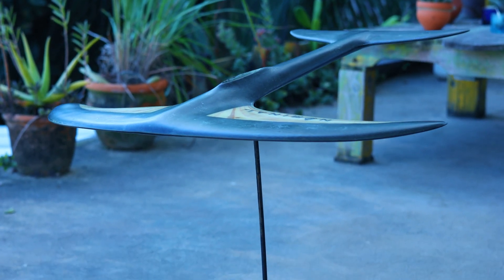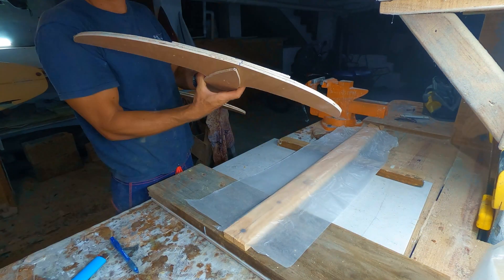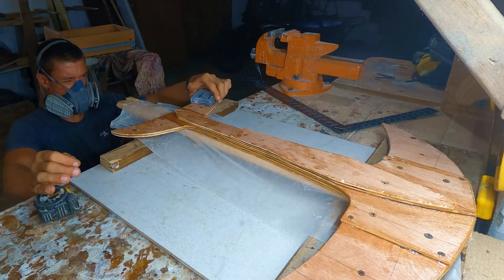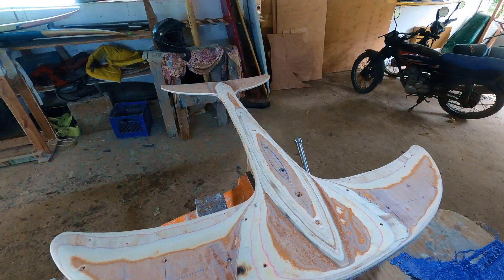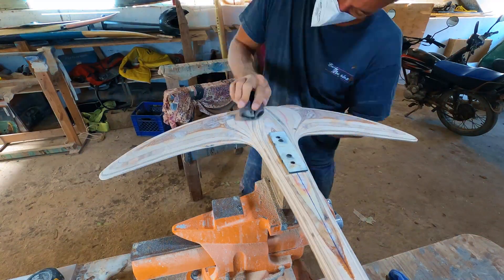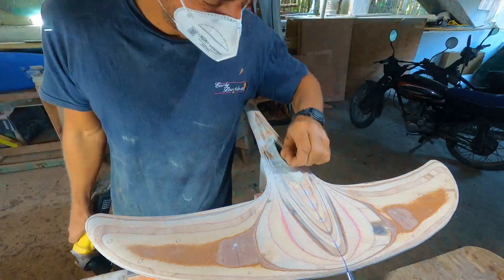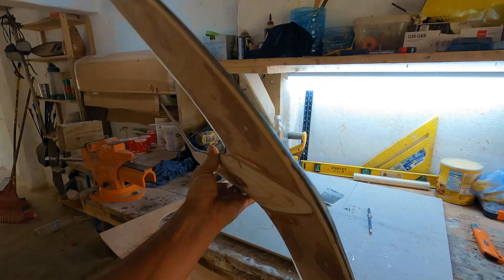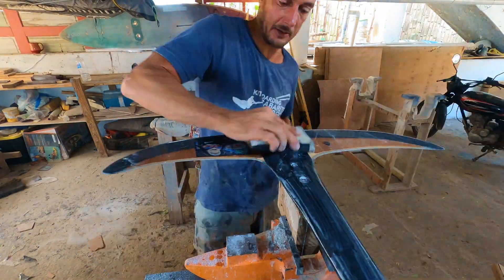How to build a DIY Hydrofoil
How to build a DIY Hydrofoil. Shaping and building a one piece custom Hydrofoil